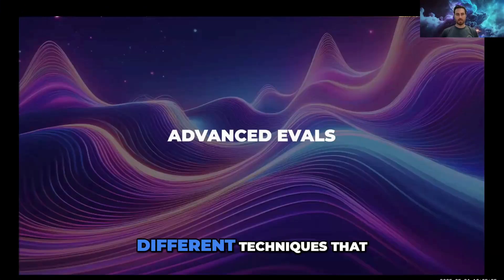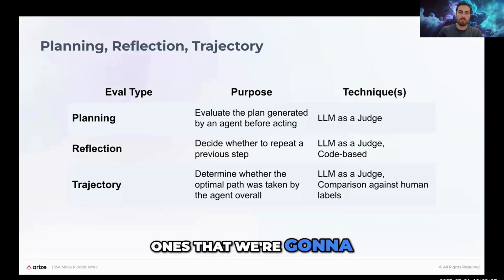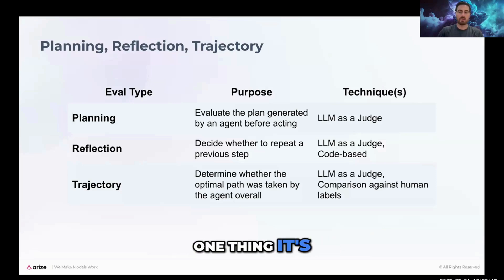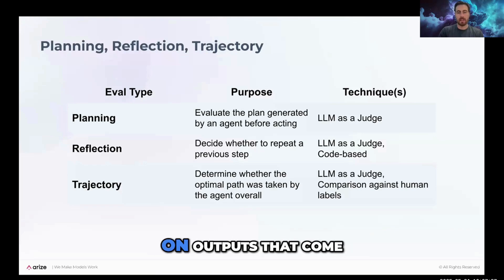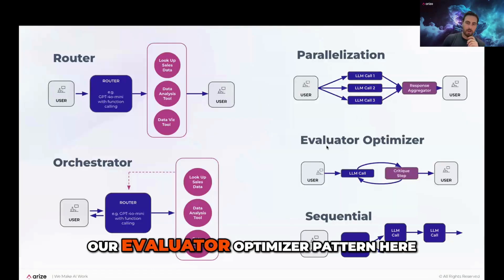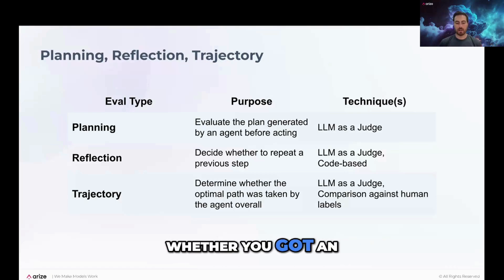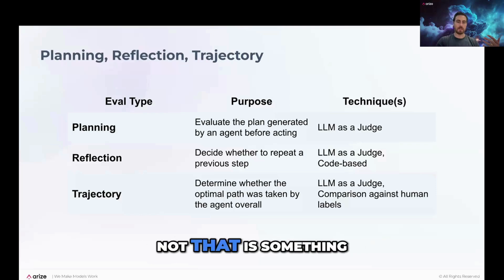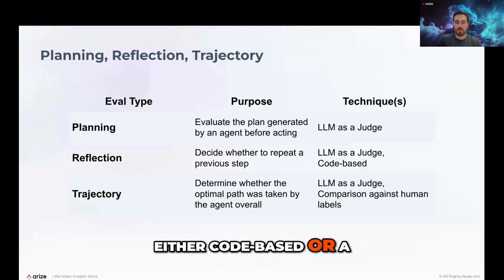Introduction to Advanced Agent Evaluation Techniques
🎥 Advanced Evaluation Techniques for Agentic AI | Planning, Reflection & Trajectory Evals Explained

In this deep-dive session, we explore advanced evaluation strategies for agentic AI systems—going beyond basic success/failure checks to understand how agents plan, reflect, and navigate trajectories.

🧠 You'll learn:

How LLM-as-a-judge unlocks flexible evaluation methods (but with trade-offs)

Why planning evaluations centralize decision logic and simplify debugging

How reflection techniques help agents course-correct and improve output quality

What trajectory evaluations reveal about an agent’s overall efficiency and decision-making flow

🔍 Whether you're building complex multi-step agents or designing robust evaluation pipelines, these techniques will give you new ways to analyze and improve your systems.

📌 Note: These aren't exhaustive—there are countless other dimensions to explore in agent evaluation. But these three offer powerful starting points for more structured and intelligent assessments.